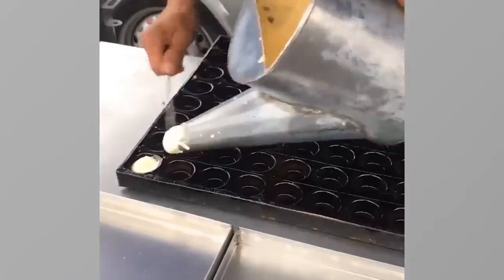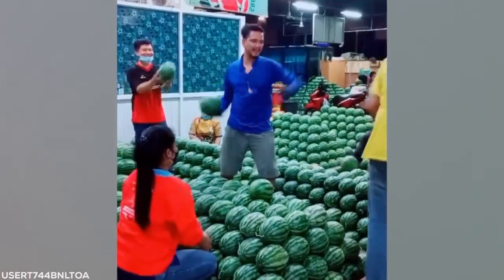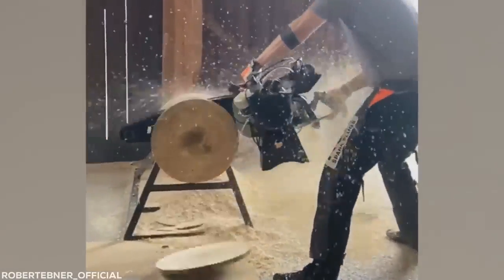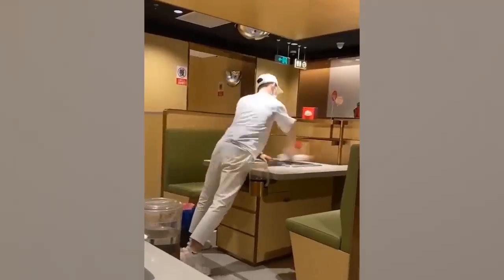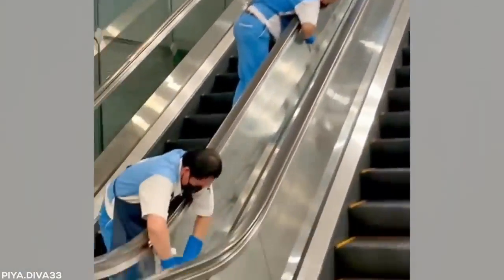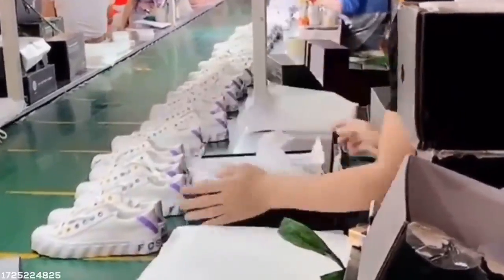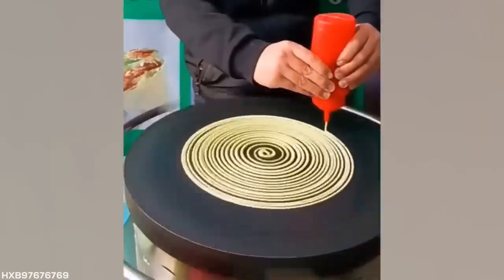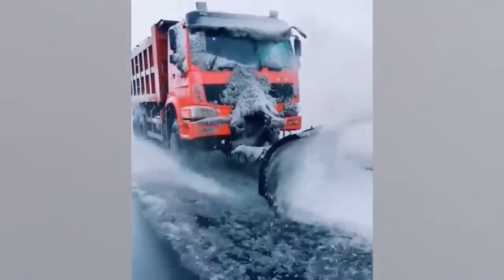World's Most Skilled Workers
These are the fastest and most skilled workers ever! From incredible skills to the fastest people. Try not to be satisfied by the world's most amazing skills and talent.